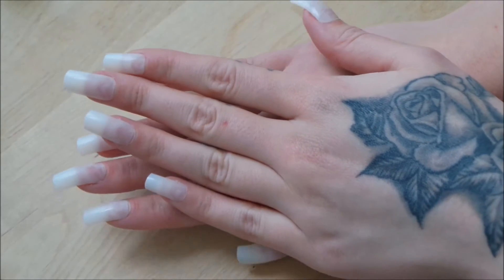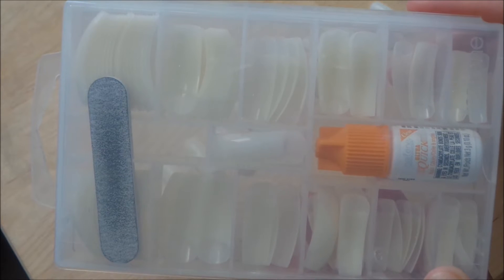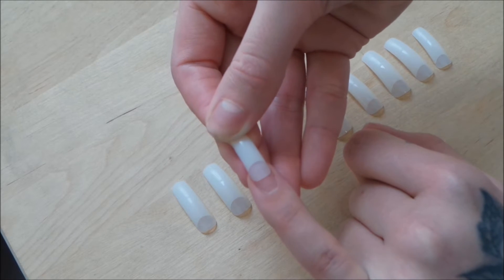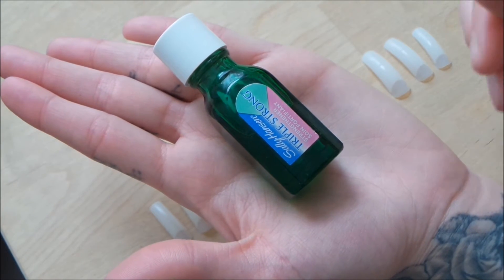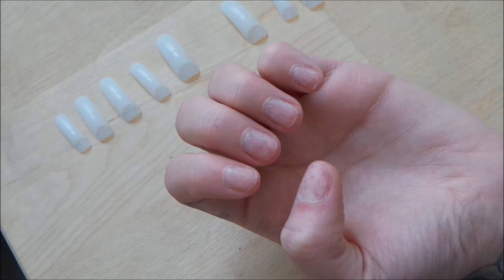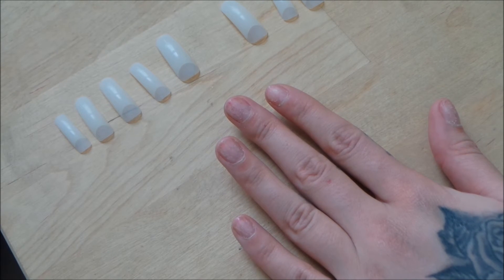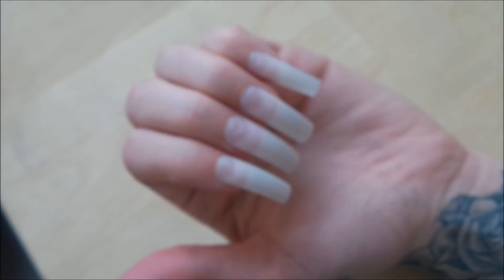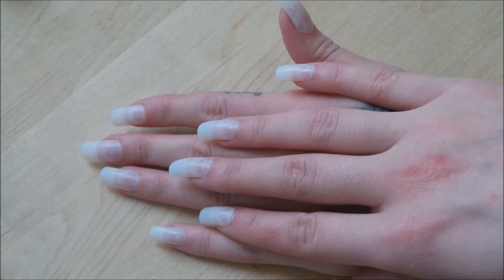D.I.Y Fake Nails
Hey fraaands! I am always asked about my nails - where I get them done? How much are they? How long do they last? Well here is my "secret" to how I get my long talons! I hope you enjoy this video and find it helpful!

Like how I did my nails in the Thumbnail of this video? See how I do them here:

Business Instagram: @lipstick.lounge.makeup
Personal Instagram: @paytonsedley

Thank you again for watching beauty queens!